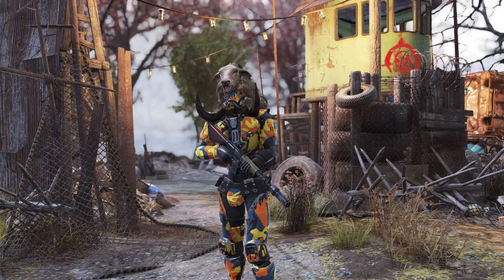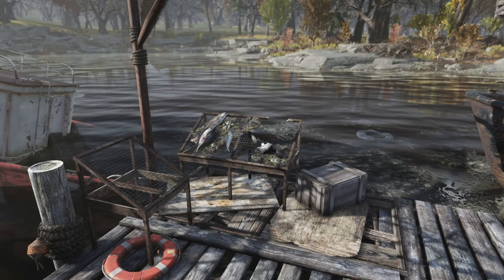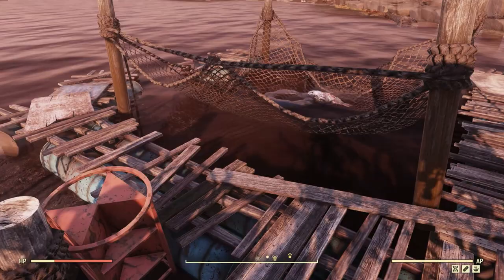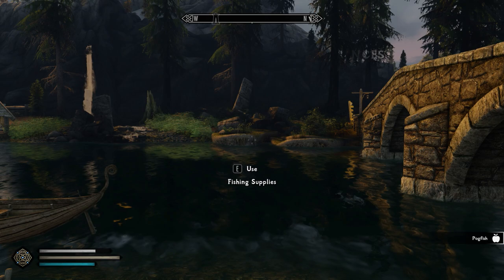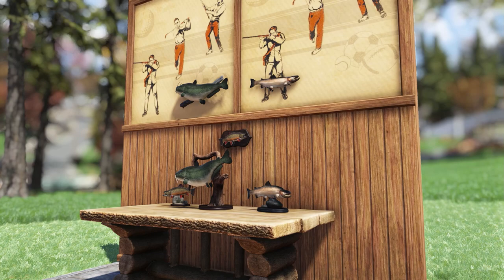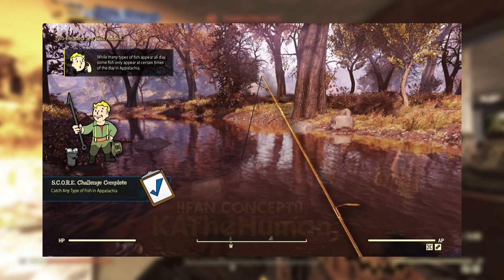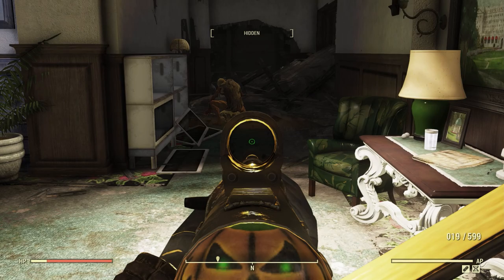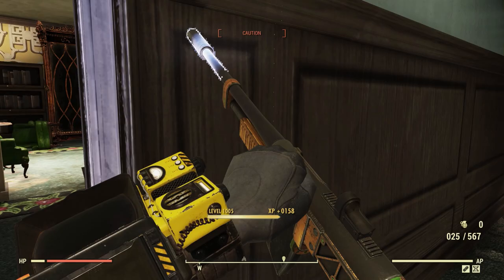Why Fishing Would Be The PERFECT Addition To Fallout 76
In this video, we discuss why adding a fishing mechanic to Fallout 76 would be the perfect addition to the game. We could get new fishing quests, camp items, skins, and recipes.  Hope you enjoy the video!!